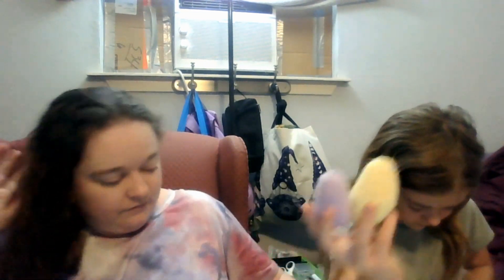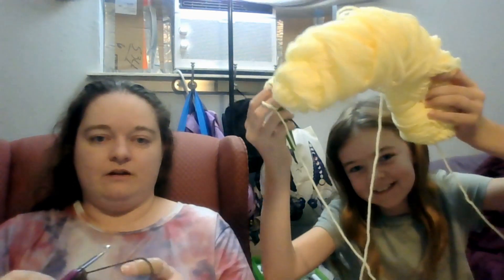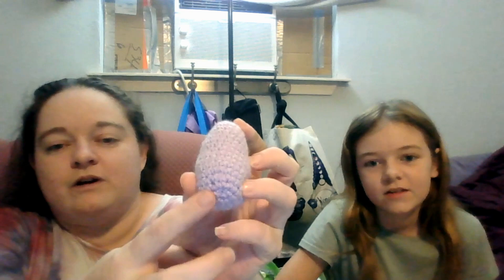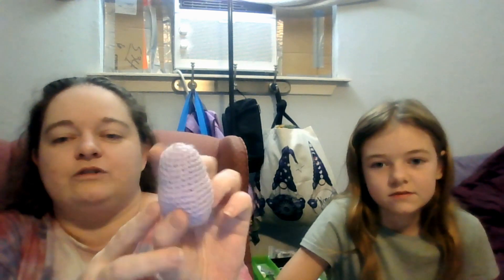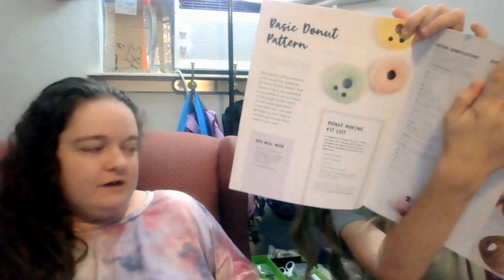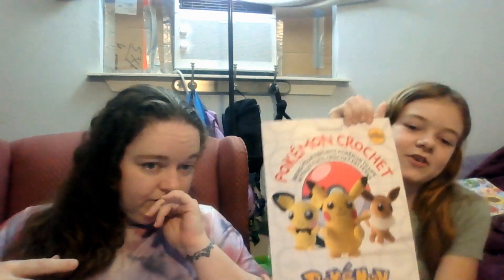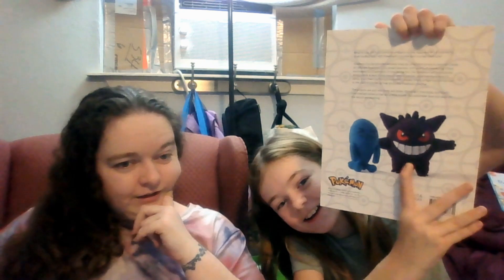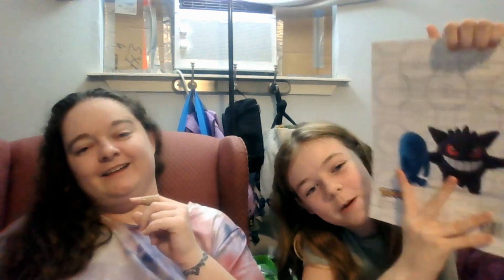Casey's Learning to Crochet & The Amigurumi Books She Loves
🐥 Mini Amigurumi Birds
🐁 Pokémon Crochet
🍩 Donut Buddies

~~~Wish Lists~~~
🎁 Kiwi's Amazon Wishlist

Adrian Canfield
Kiwi's Crochet Corner
3225 Post Oak Rd.